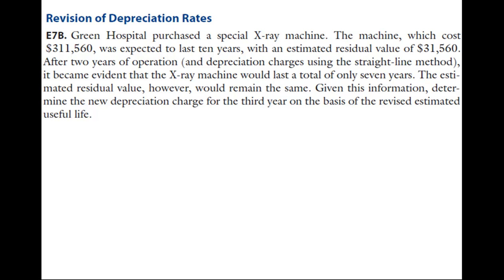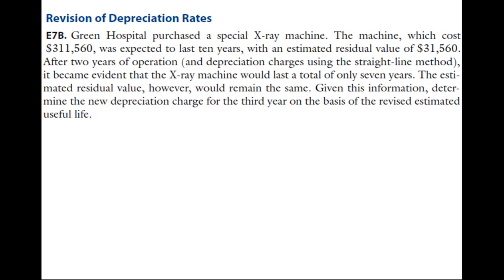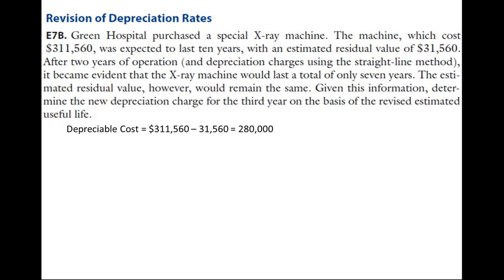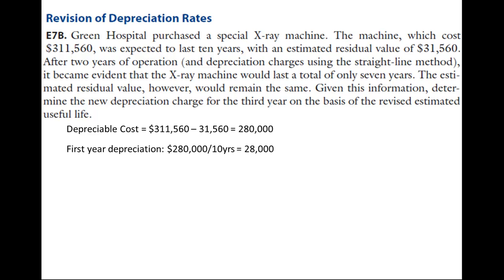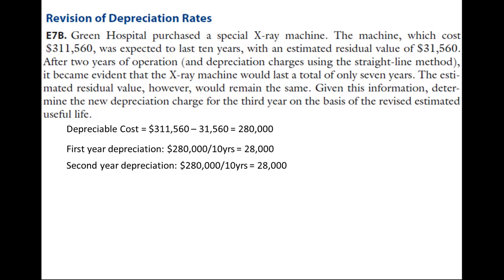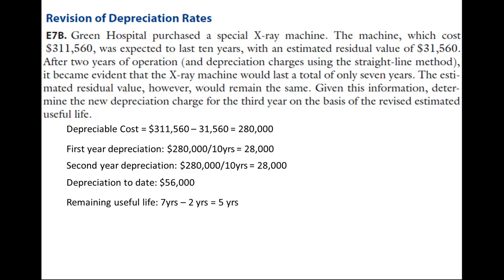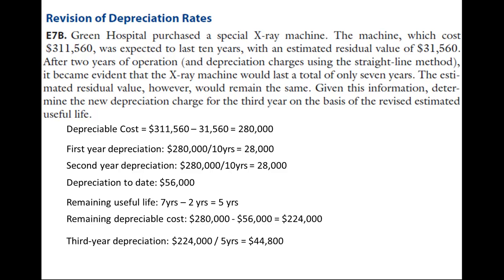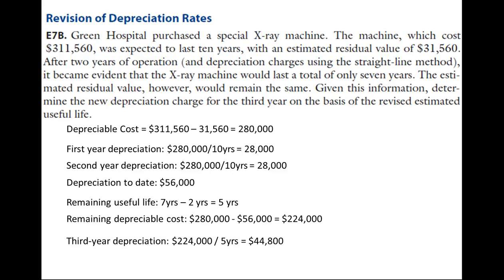Ch. 10 E7B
Revision of Depreciation Rates